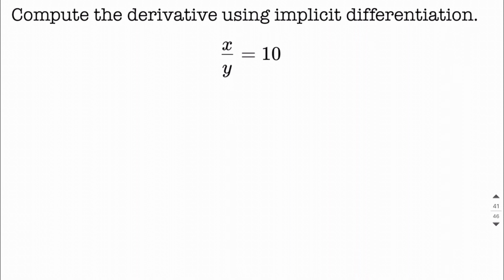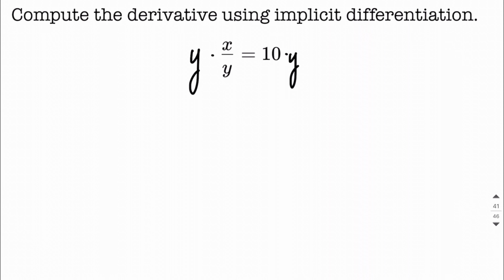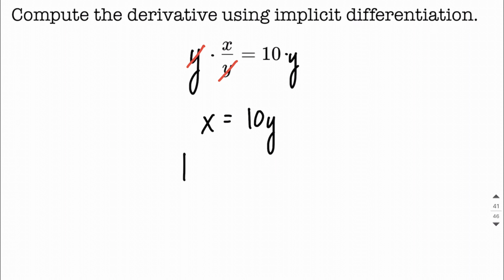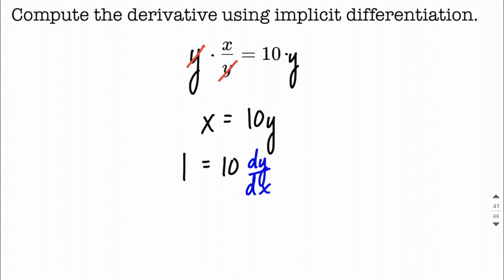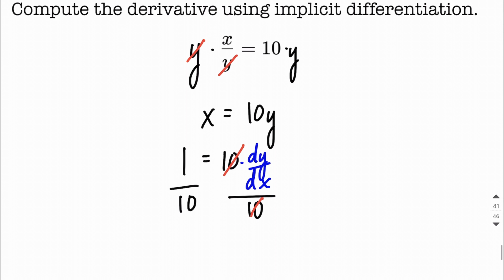find the derivative using implicit differentiation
In this math example, we use implicit differentiation to find the derivative with respect to x of the given equation.  To do so, we first rearrange the equation so that it will be easier to take the derivative by using the power rule to take derivatives of individual terms.  When our variable is a "y", we make sure that we include a dy/dx when taking the derivative of that term.  After we have used implicit differentiation, we need to solve for dy/dx = y'.